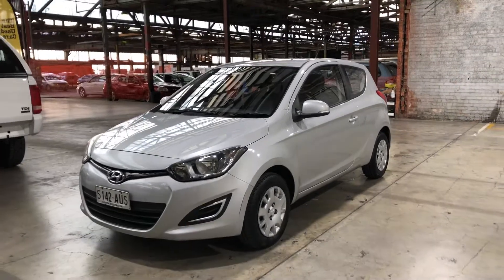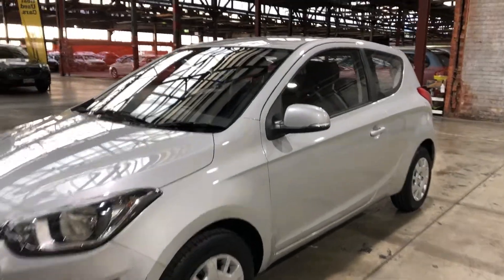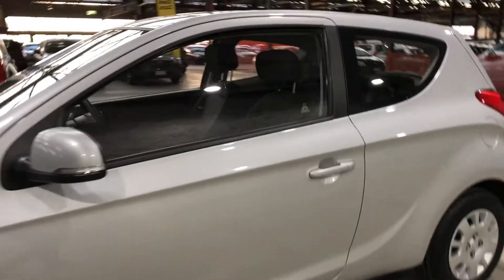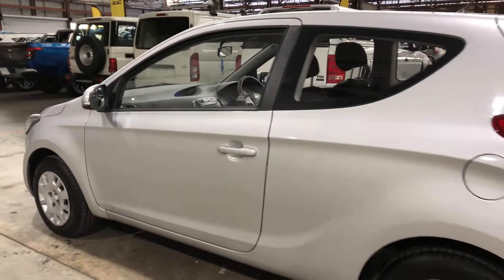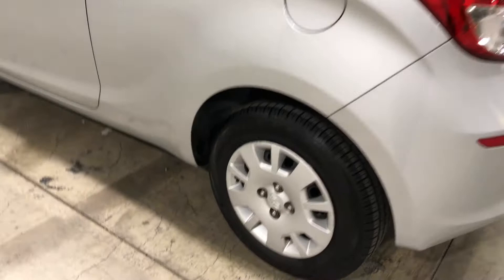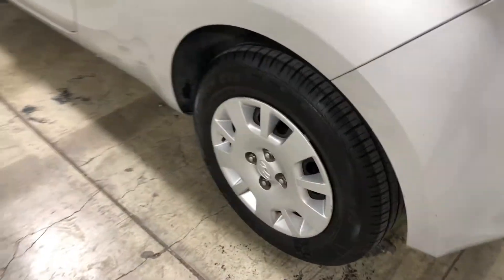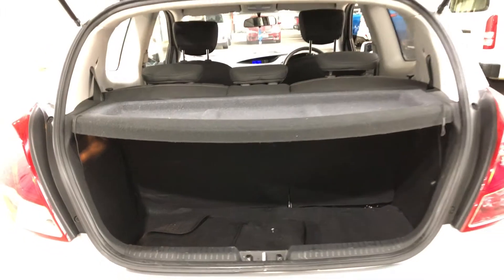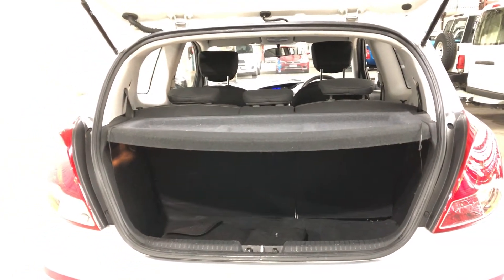2013 Hyundai i20 PB MY13 Active Silver 6 Speed Manual Hatchback #51752